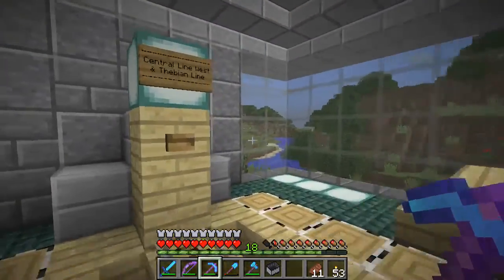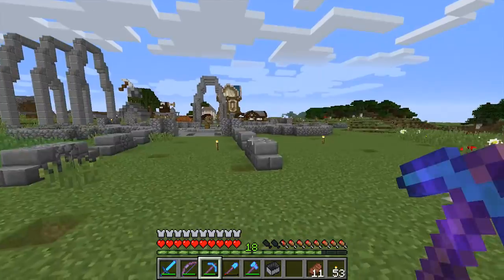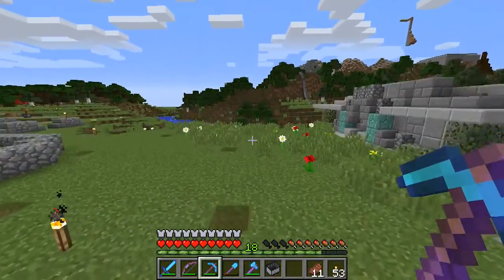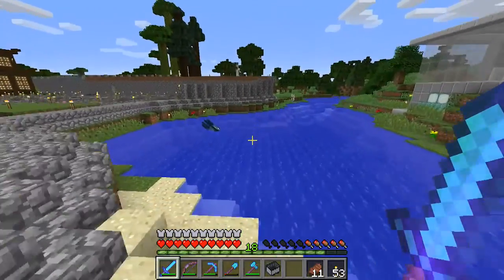Minefields Ep23 - Short Update (Season 2)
Minefields
Episode 23 - Short Update
A new rail station and a new farm in brief.

● Welcome to Minefields!
● In this series we play vanilla Minecraft on a server with a group of friends, created by MrCrayfish in February of 2013!
This server is INVITE only, so asking to join will ruin your chances.